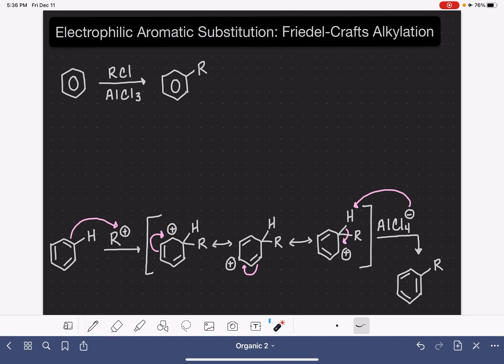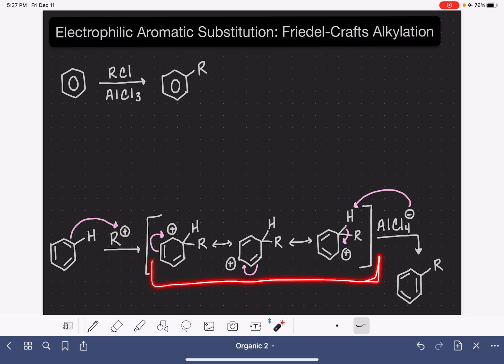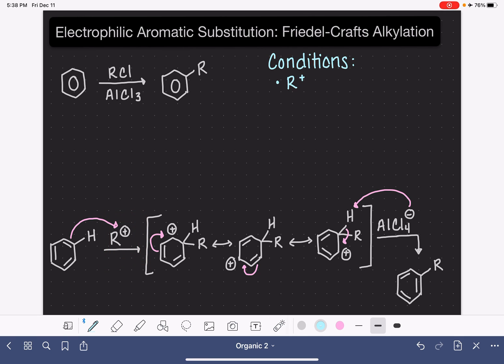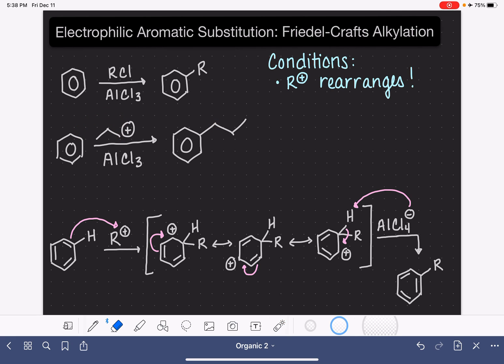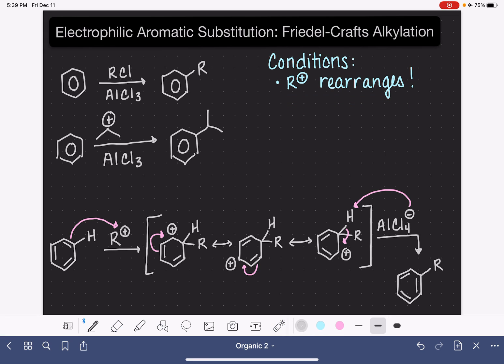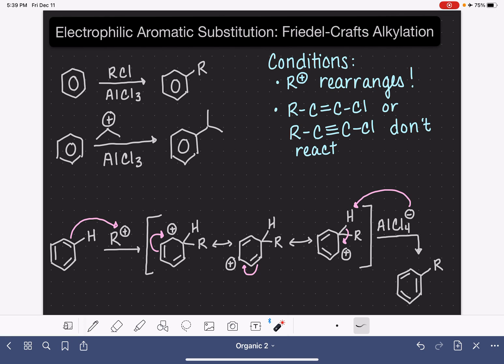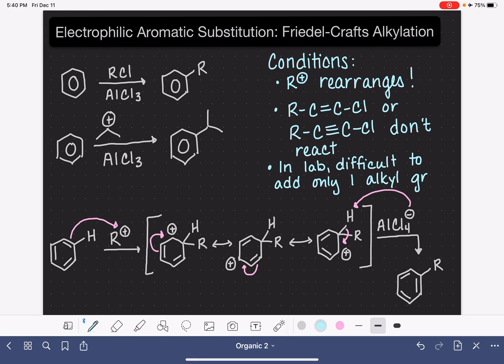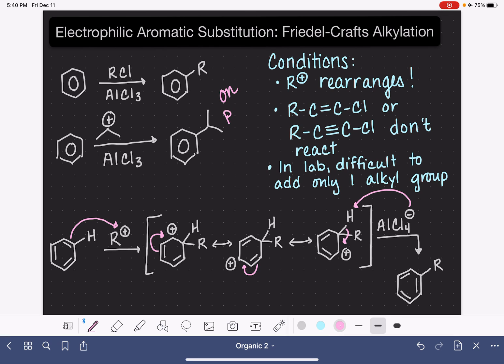43: Friedel-Crafts alkylation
Overview and mechanism for the Friedel-Crafts alkylation of benzene